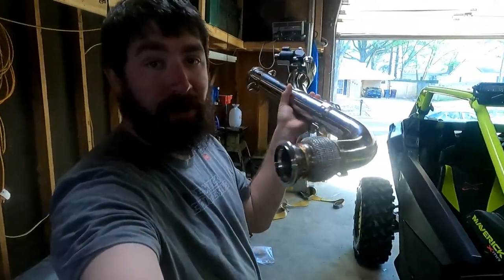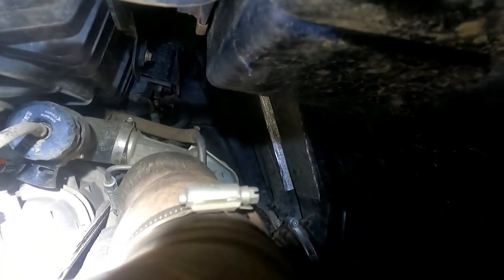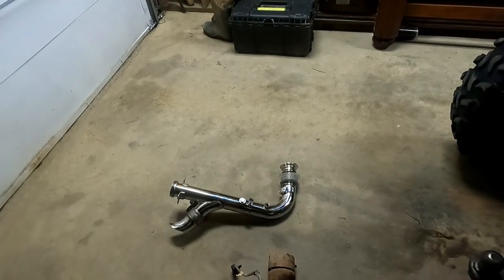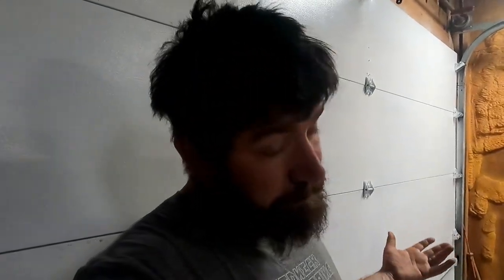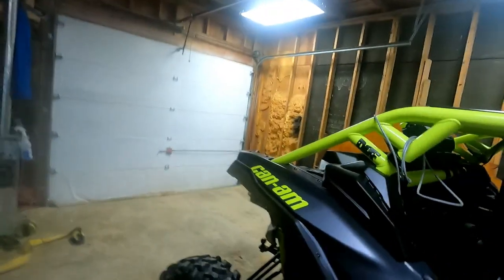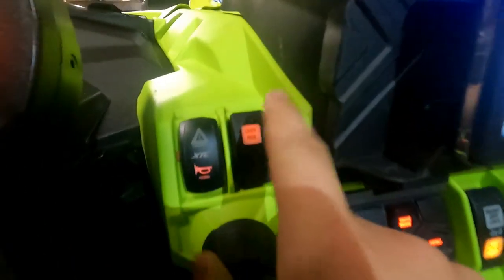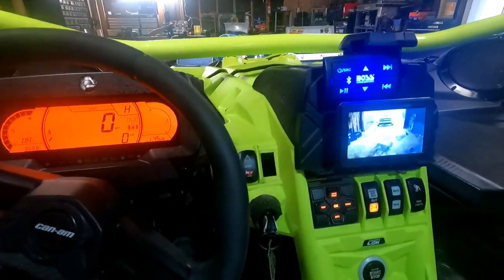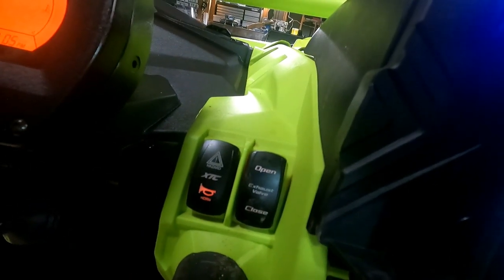RPM cut out install 2021 Canam X3 XMR TurboRR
FULL 2021 CANAM X3 XMR PARST LIST

SuperATV Heavy Duty Rear Trailing A-Arms for 72" Can-Am Maverick X3

Can-Am Full Windshield Hardcoated

System 3 Off-Road 32 XTR370 Tire

Can-AmX3 Street Legal kit

Front Turn fangLight Set

 License Plate Frame with light

Can-AmX3 Device Mount with Storage Box

Backup Camera

X3 Side Mirrors (stock cage)

LED Light Bar 50 inch

50 '' Light Bar Mounting Brackets (stock cage)

Front Dash Speaker Pods

X3 Door Speaker Pods

 BOSS 4 Channel Weatherproof Amp

Rough Country 2" x3 Receiver

LED Whip Light bracket (stock cage)

Can Am Maverick X3 5W40 Oil Change Kit W/Gear Oil

Can-Am x3 Funnel

Maxima SC1 High Gloss Coating

Tusk Rubber Winch Cable Stop

CAN AM X3 WHEEL BEARING Greaser  Tool

Flag/whip Mount 1 3/4"-1 7/8"

Manta green touchup paint

Can-Am Maverick X3 2'' Seat Riser